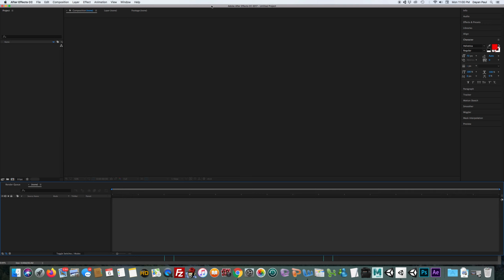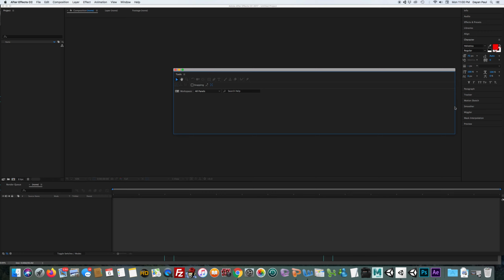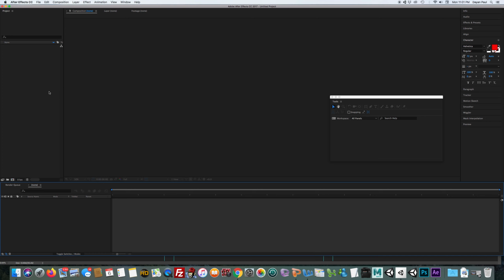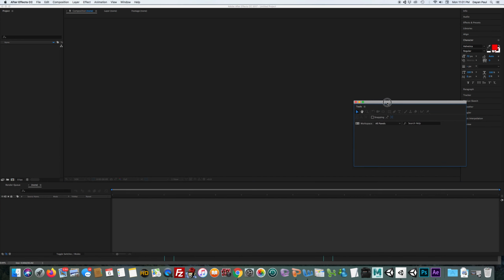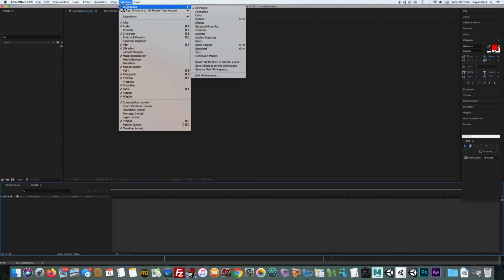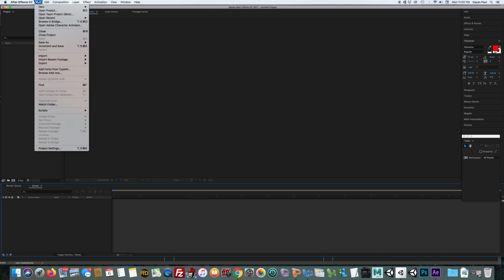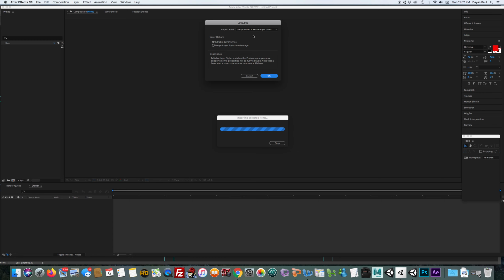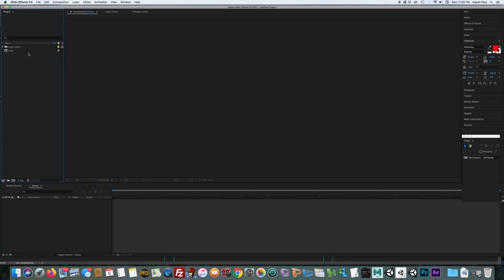AE Part3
In part three we start animating layers in Adobe After Effects.